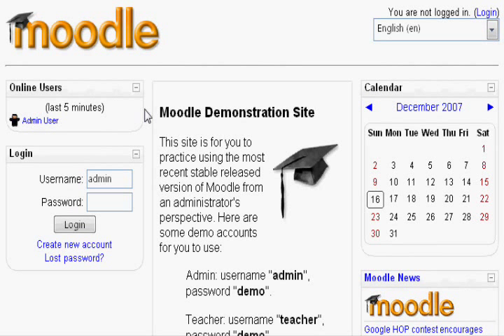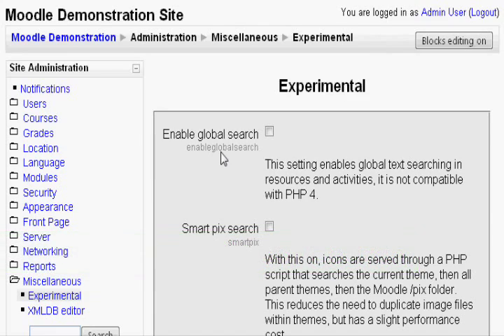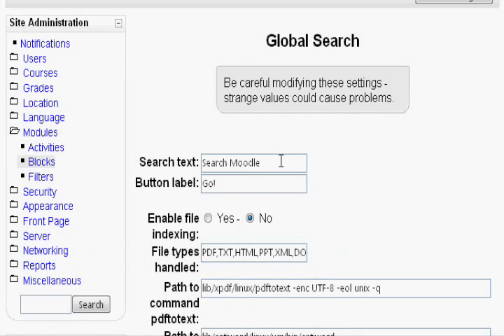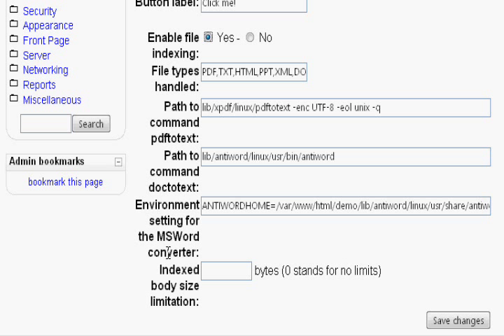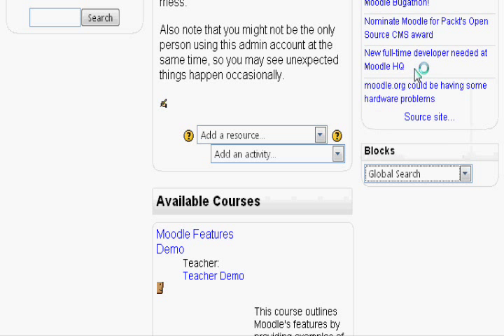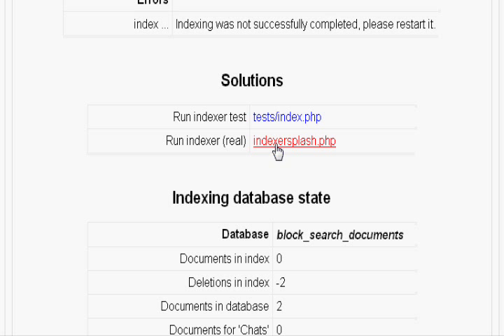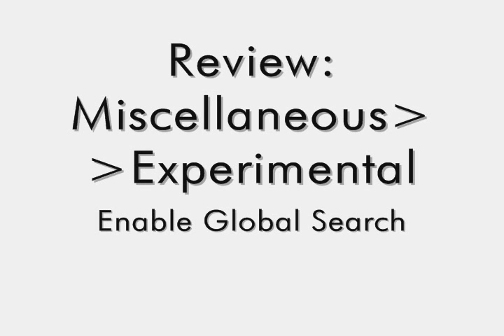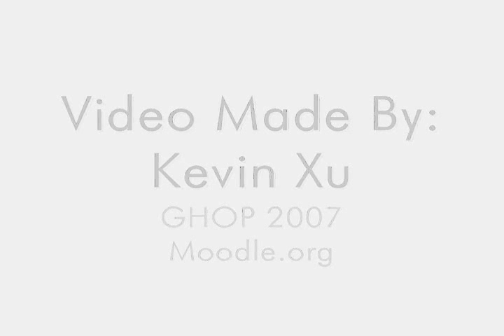How to: Enable Global Search on Moodle FINAL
A tutorial explaining how to add Global Search to your course.

Submitted to GHOP 2007